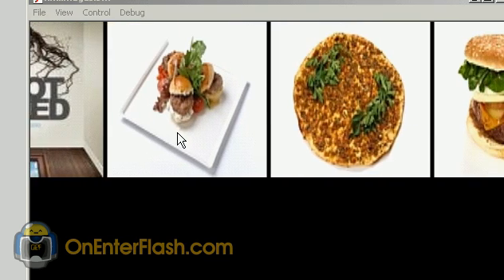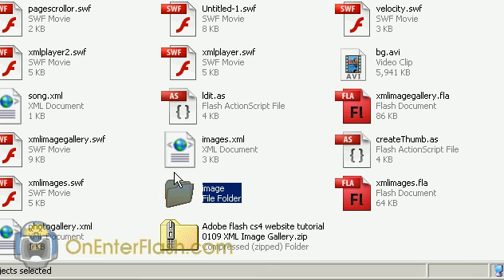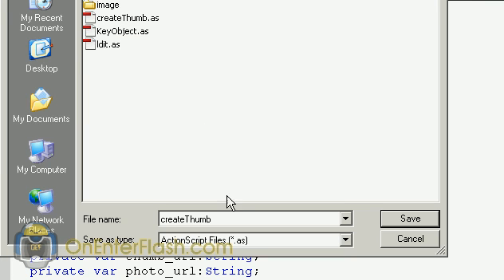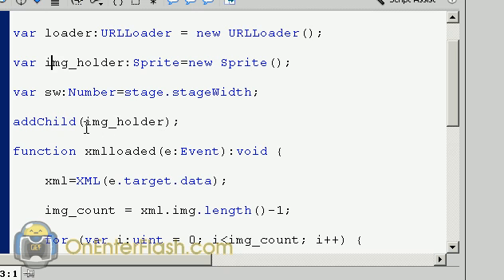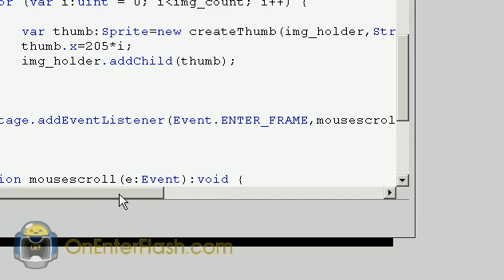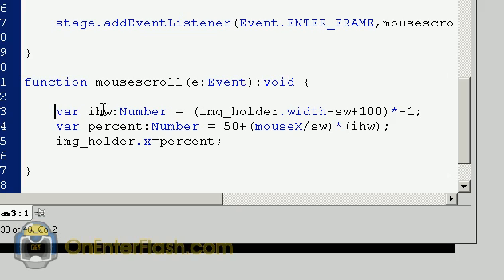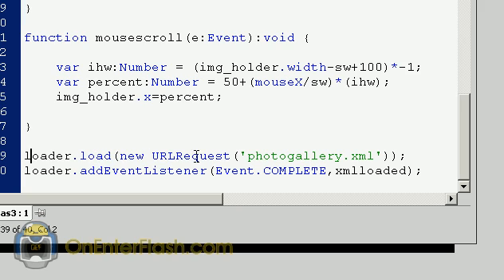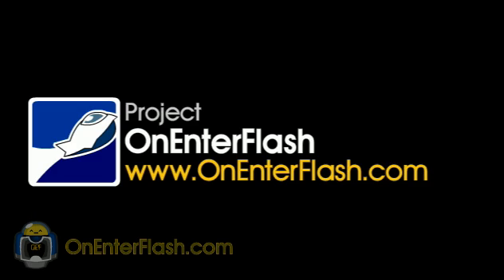Adobe flash cs4 website tutorial: 0109 XML Image Gallery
Learn how to create an xml image gallery using actionscript 3 , adobe flash cs4 and createThumb class.